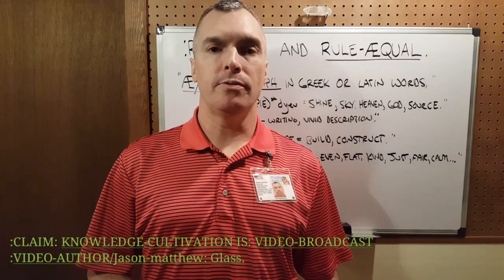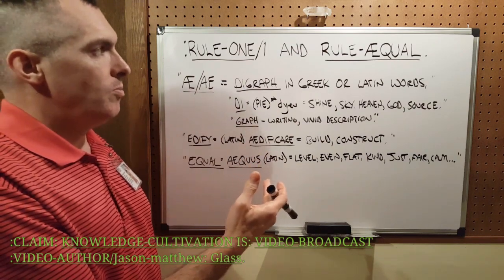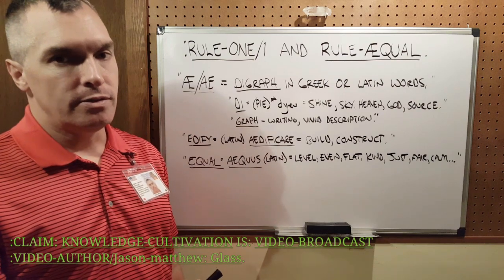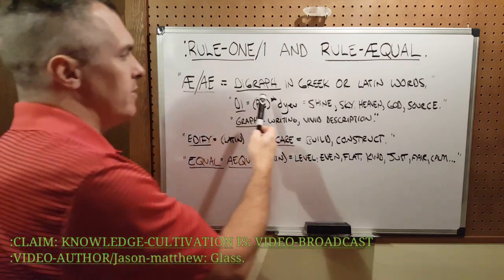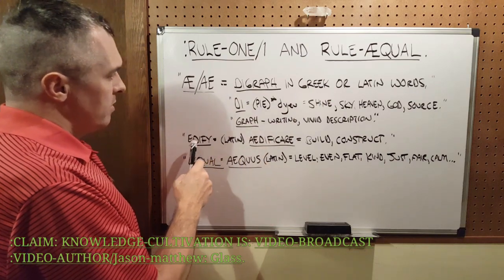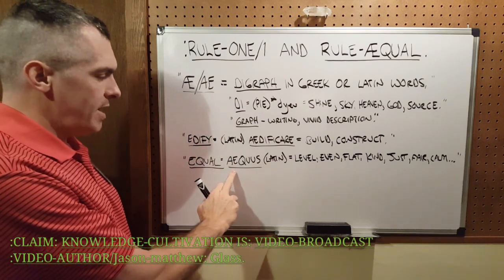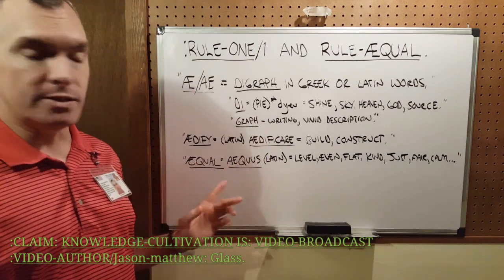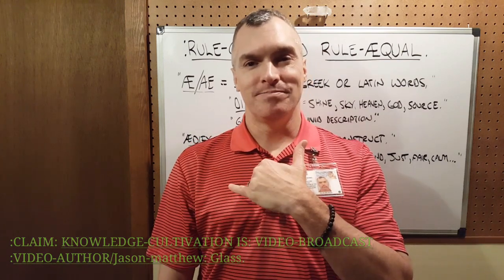:PARSE-DATA-~THIRTY-TWO/32: ÆQUAL & ÆDIFY.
:PARSE-DATA-~THIRTY-TWO/32: ÆQUAL AND ÆDIFY.

:~0- FOR THIS CLAIMANT'S-SENSATION OF THE COGNITION IS WITH THE CLAIM OF THE FACTS WITH THIS CORRECT-SENTENCE-STRUCTURE-COMMUNICATION-PARSE-SYNTAX-GRAMMAR-KNOWLEDGE BY THIS CLAIMANT.["My claim of the facts comes from my cognition of the knowledge which originates from, and is certified by, my senses."]